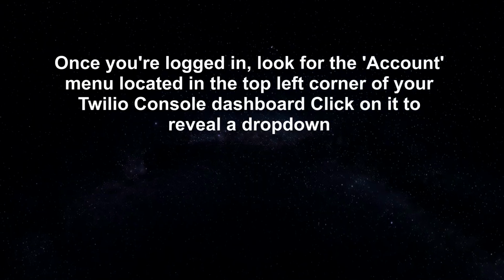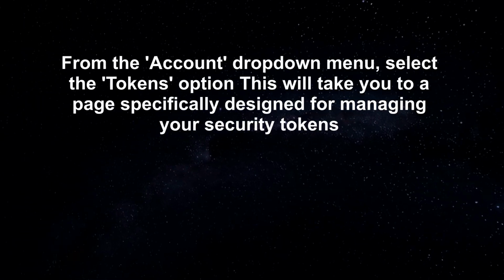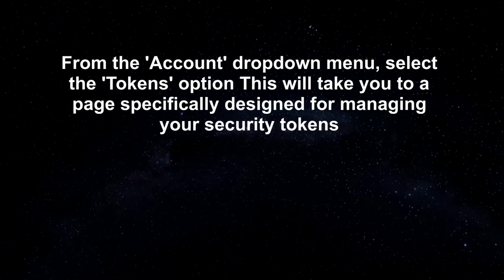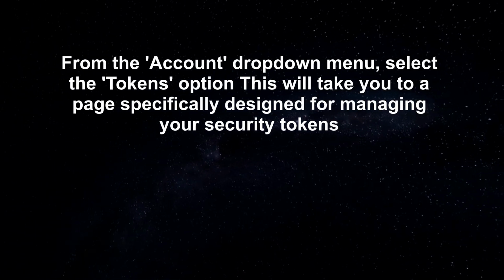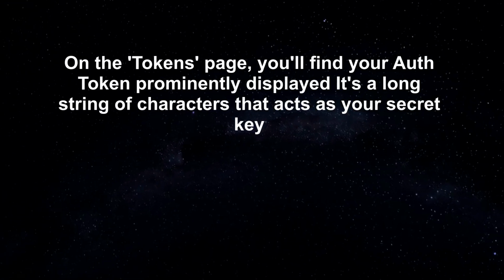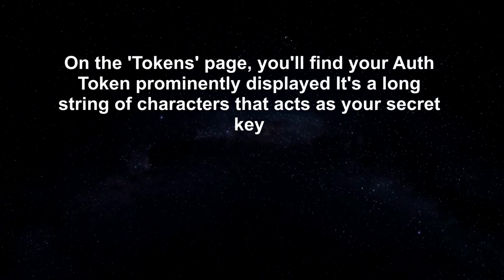Where to Find Auth Token Twilio - AshleyHowTo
Where to Find Auth Token Twilio guides users on locating their Twilio Auth Token, a critical security credential used to authenticate API requests and manage Twilio resources. It emphasizes the importance of keeping the Auth Token secure and provides step-by-step instructions on retrieving it from the Twilio console.

00:00 Unlock Your Twilio Universe: Your Auth Token
00:13 Navigate to the Twilio Console
00:30 Accessing the Account Menu
00:44 Selecting Tokens
01:00 Locating Your Auth Token
01:15 Revealing Your Auth Token
01:32 Copying Your Auth Token
01:54 The Importance of Keeping Your Auth Token Secure
02:32 Securely Managing Your Twilio Auth Token